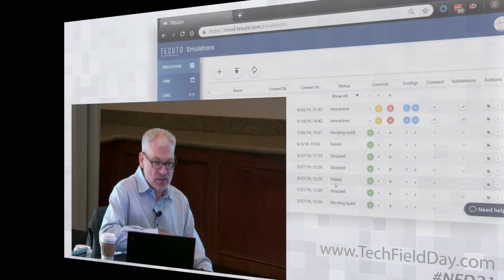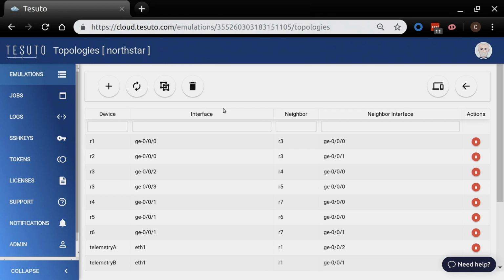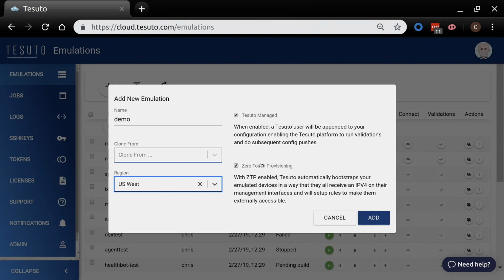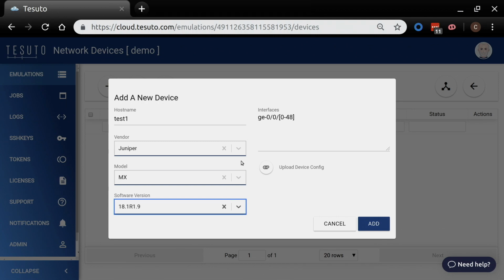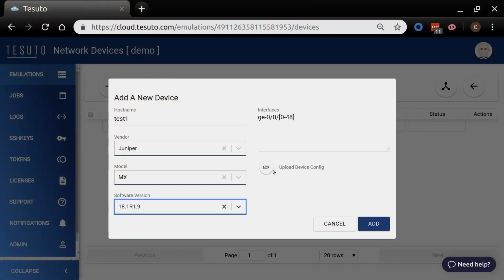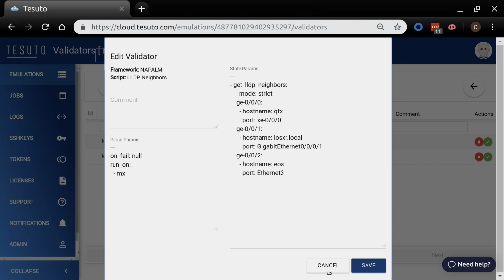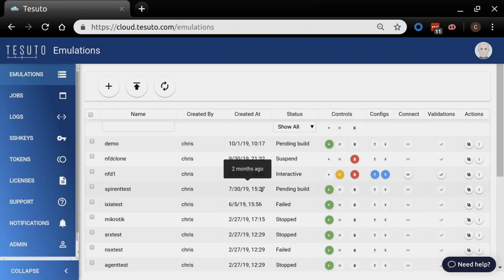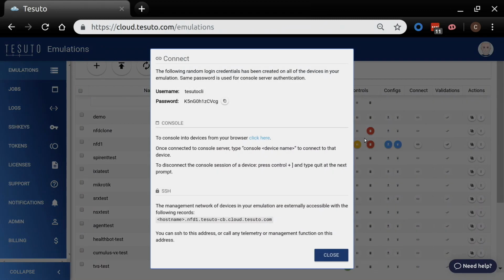Demonstrating Network Emulation at Scale with Tesuto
Chris Bradley, Co-Founder and CTO, demonstrates Tesuto by creating a test network in Amazon AWS with various components from leading networking companies.

Recorded at Networking Field Day 21 in San Jose, CA on October 1, 2019.